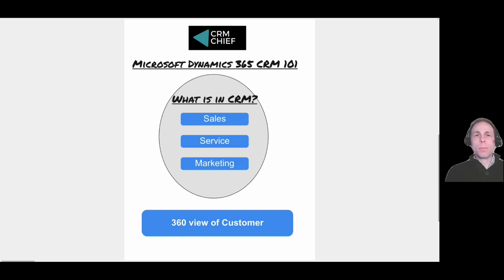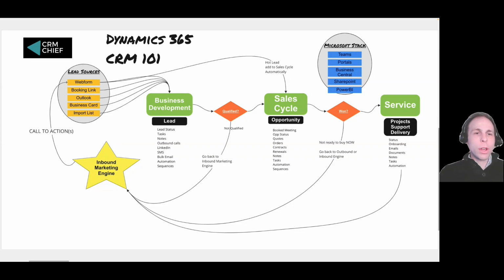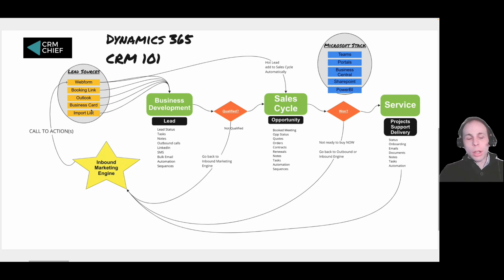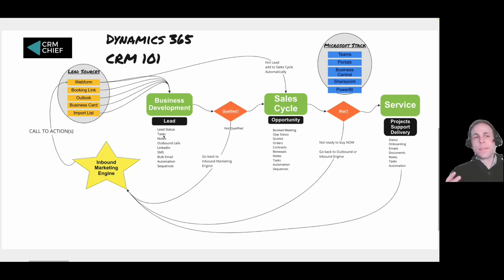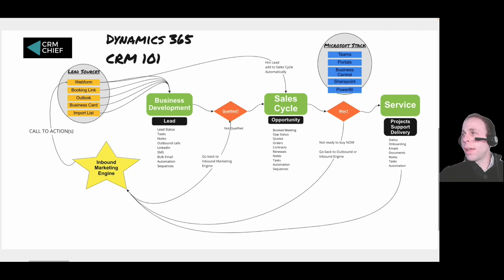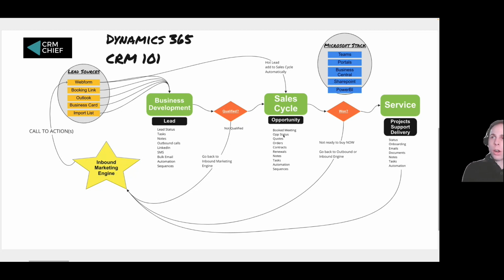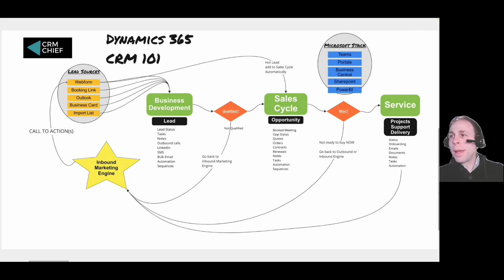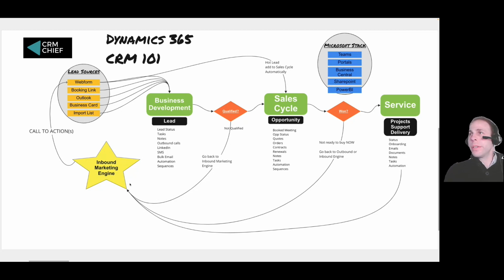Microsoft Dynamics 365 CRM How To Implement In Your Business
This is an overview of how you can use D365 CRM in your business.  Where to start CRM implementation for your business or organization.  We help owners and managers fix, implement, and maintain their CRM.